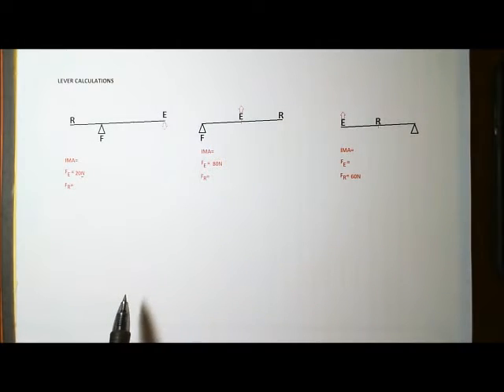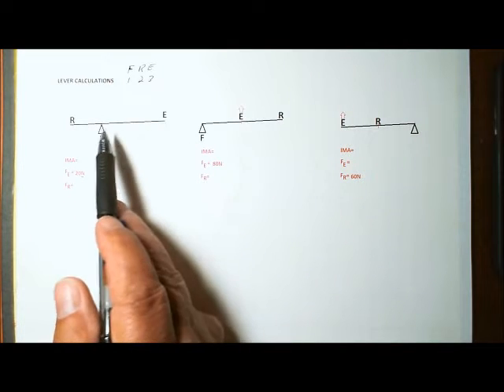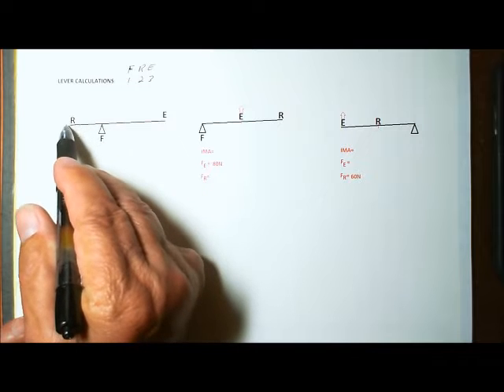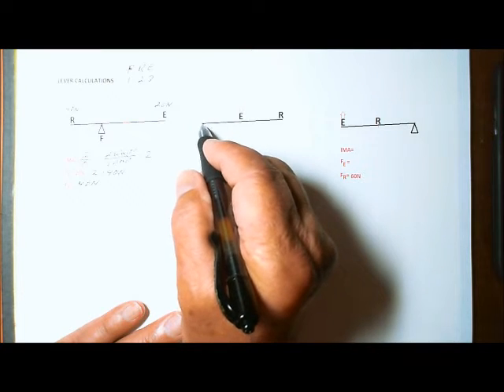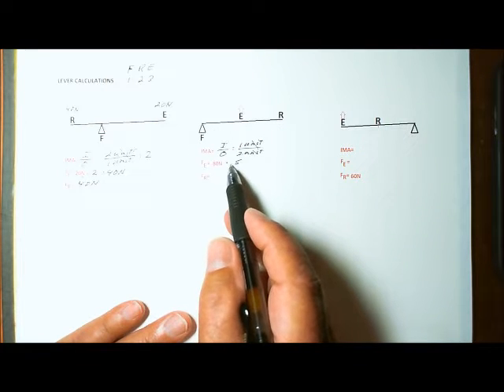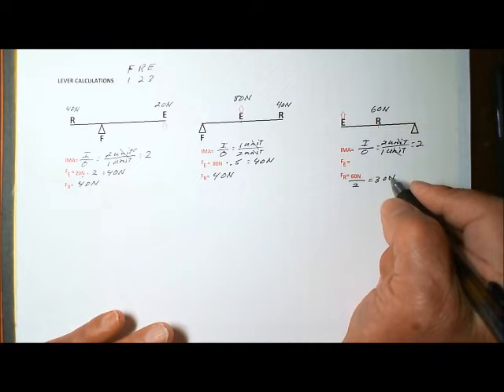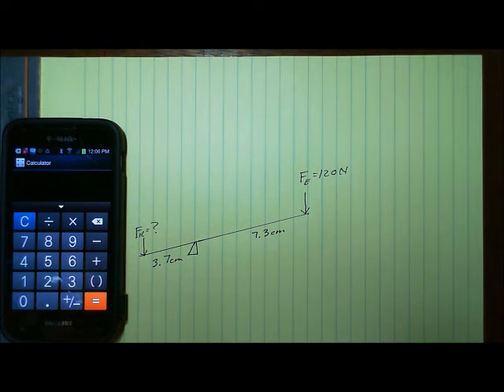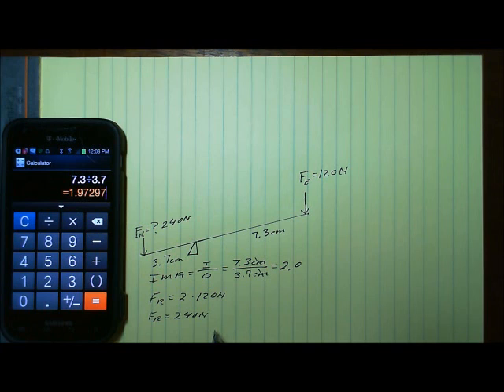Levers and Simple Machine Calculations - Using Ideal Mechanical Advantage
Identifying types of levers, calculating Ideal mechanical advantage for levers, and using the IMA to determine both effort and resistance forces.